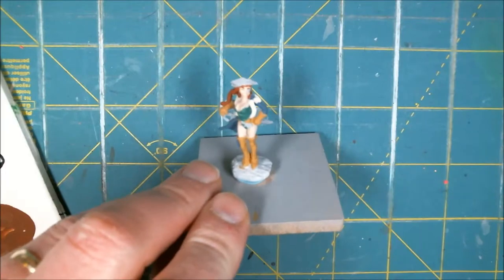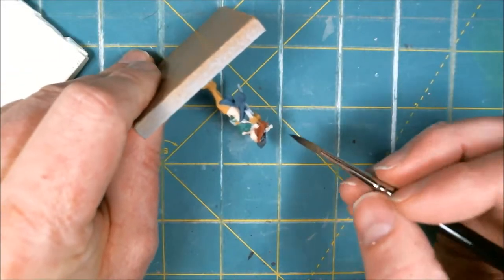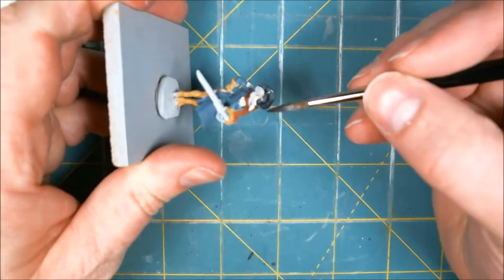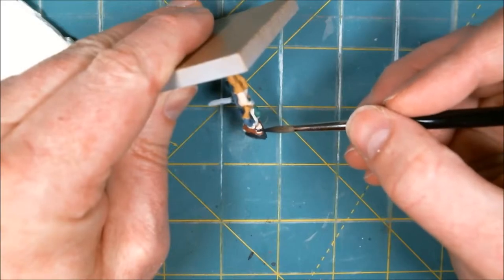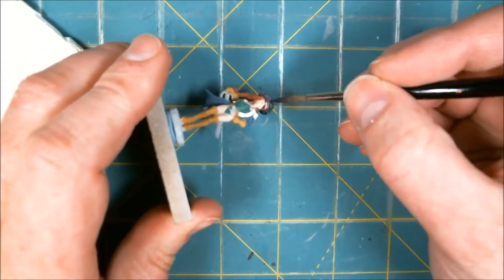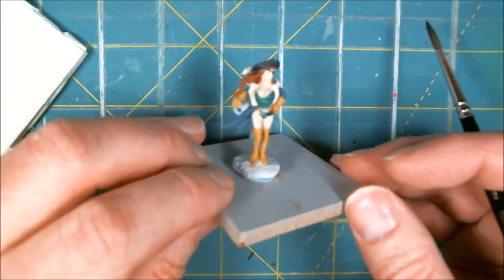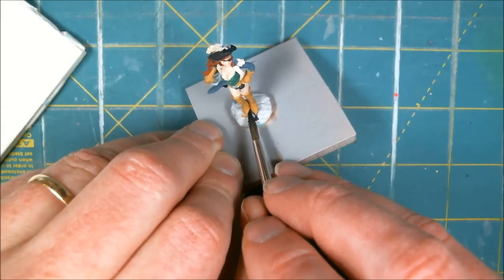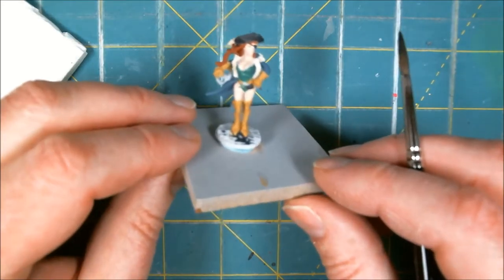Pegazus Paints! Reaper Bones' Pirates, Ep 9: Bad Pirate Pun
I continue in on my first real Reaper Bones project using the pirates from the Vampire pledge. Never worked with the real Bones material other than painting three orcs for a primer test, so this will be a whole new experience for myself.

I give our pirate captain some black accents, while making a bad pun. And this is the LAST time I use auto-focus. Horribly unhappy with how that turns out each time.